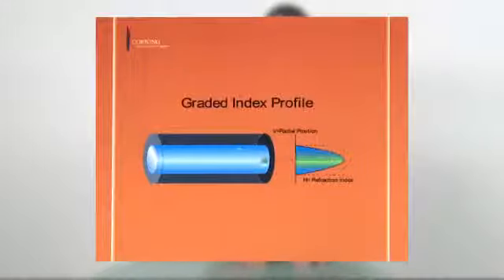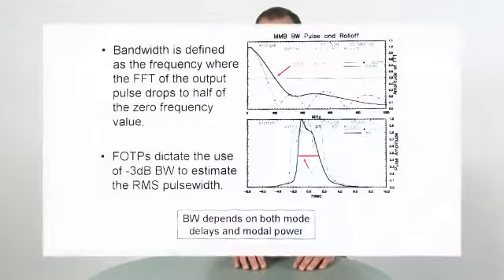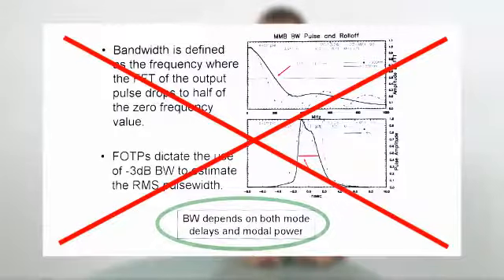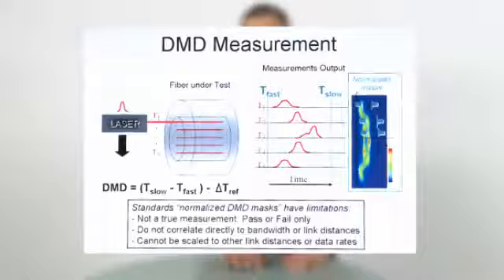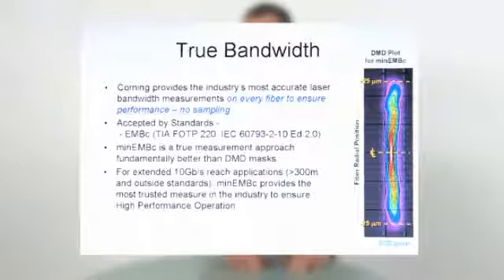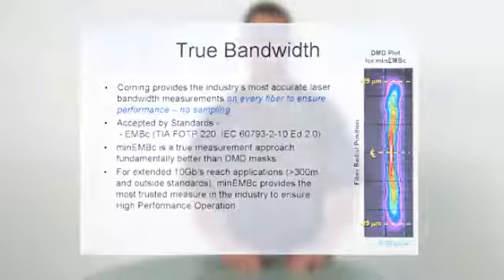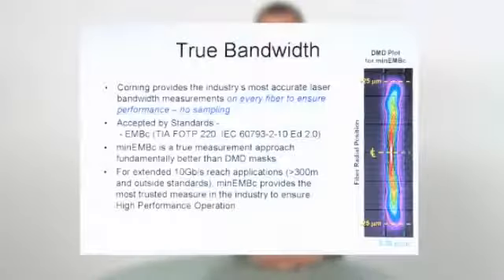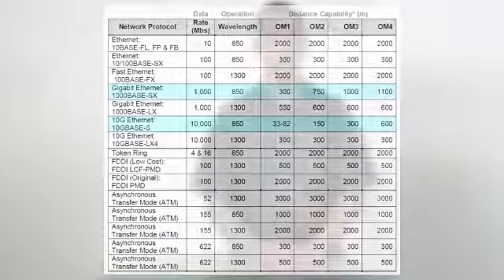Multimode Fiber Bandwidth Explained